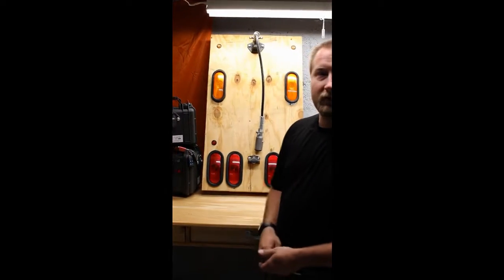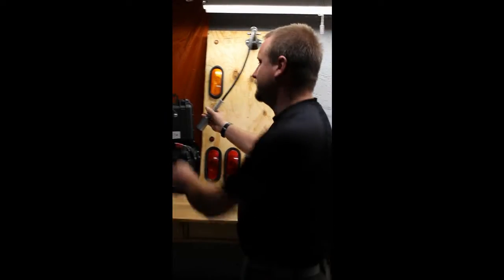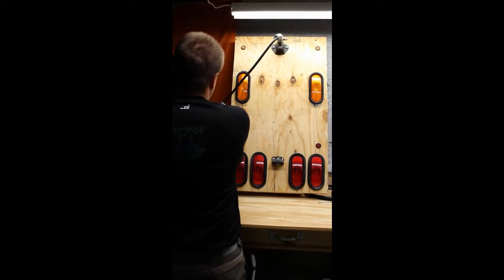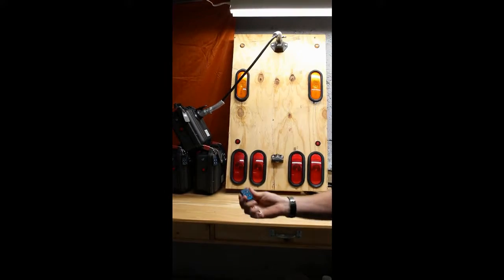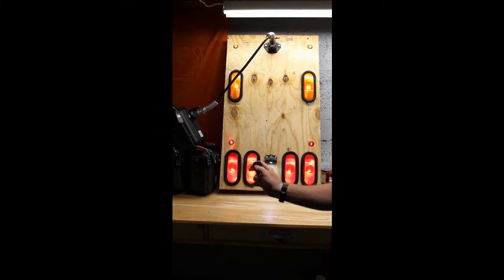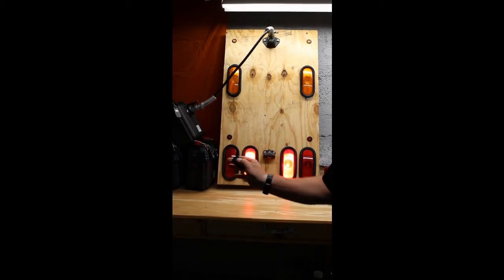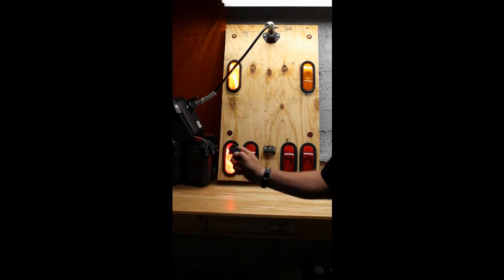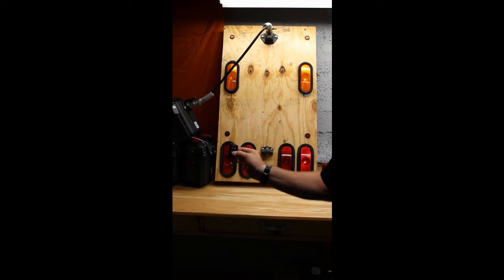cooper tech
our product the s.a.l.t. (stand alone light tester)